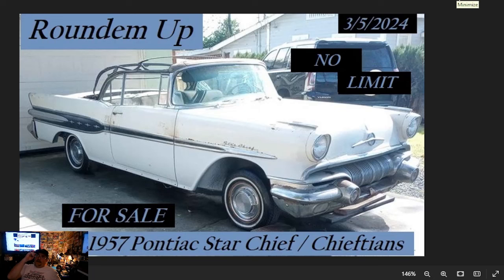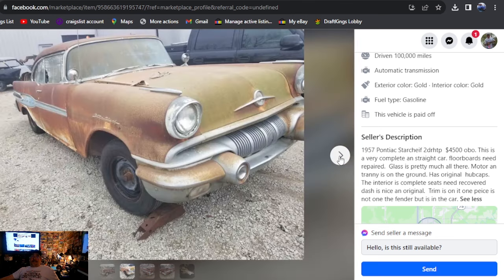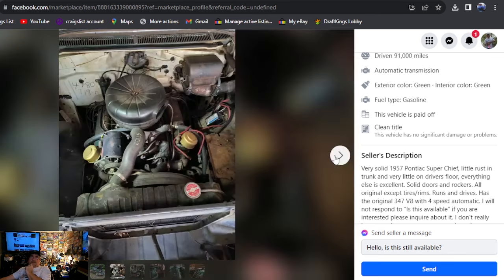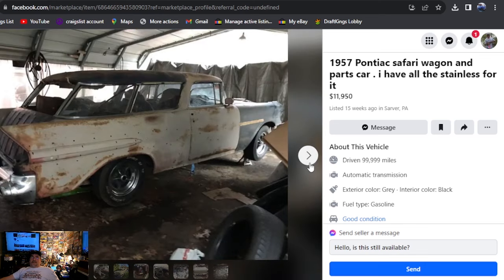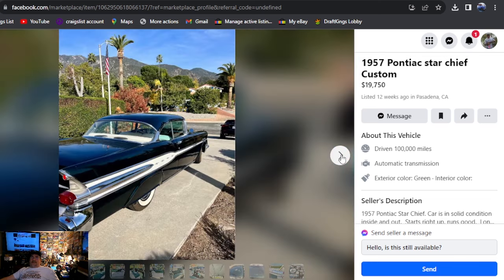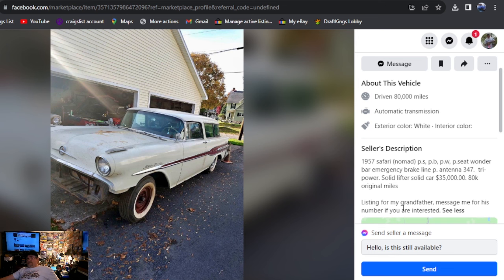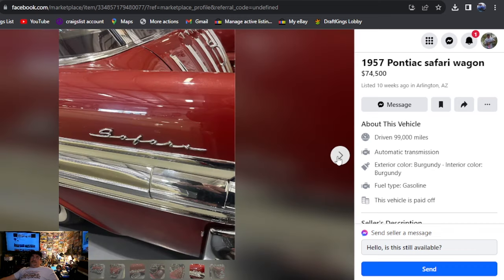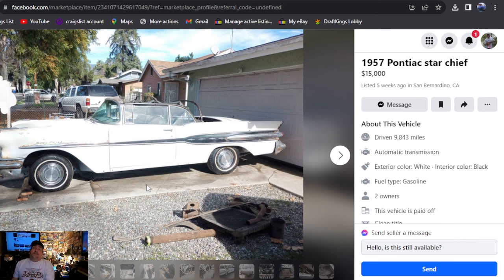FOR SALE 1957 Pontiac Star Chief / Chieftain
3/5/2024 BRIAN BEALER is ROUNDEM UP FOR SALE 1957 Pontiac Star Chief / Chieftain  Search over lower U.S. 48 States all listed ON Facebook Marketplaces as of 3/5/2024 this is a Subscribers Request and like these subscribers if you would like to find a classic car or dream ride  its easy to do JUST  SUBSCRIBE!!! ITS FREE!!! THEN & DROP IN THE COMMENTS THE MAKE & MODEL & I WILL ROUND'EM UP FOR YOU!!!